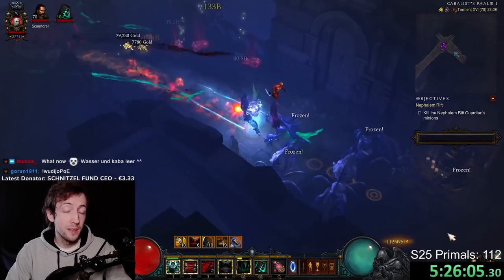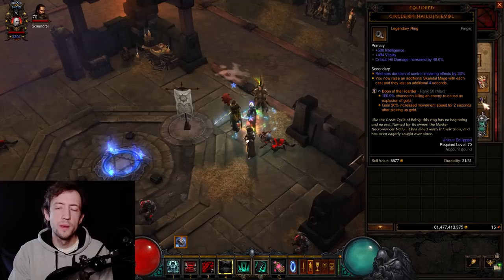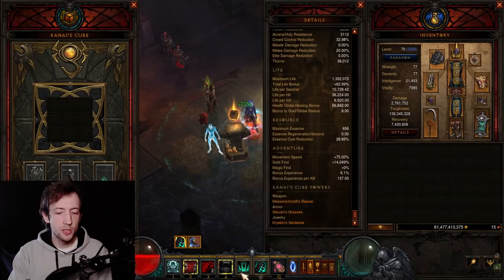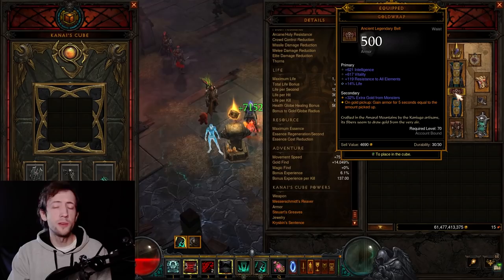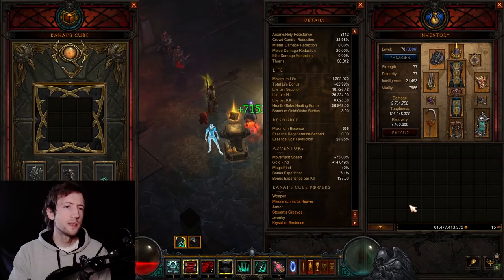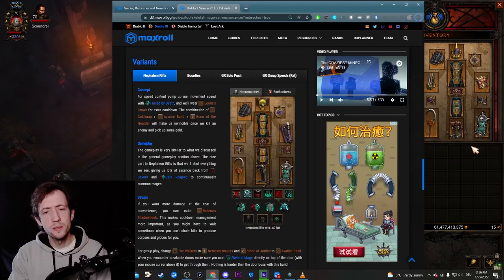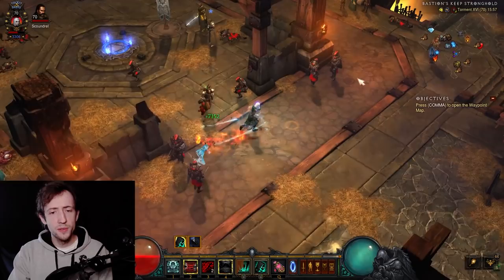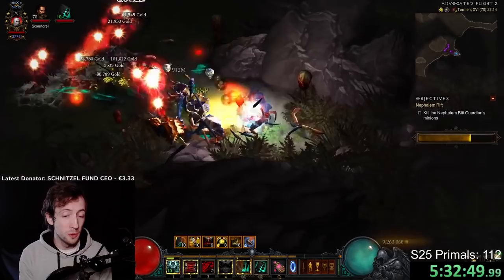Fast Rat Necro T16 Build Guide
All my content is and will remain free! I mainly cover Diablo 3, but also other ARPGs like Diablo 2, Last Epoch, Lost Ark & more. Path of Exile is covered on my dedicated second YouTube channel "wudijo PoE". Here I focus on providing entertainment, highlights, edited clips from my streams, game and build guides for all classes (Barbarian, Crusader, Demon Hunter, Monk, Necromancer, Witch Doctor, Wizard), rank 1 GR clears, personal achievements, memes and more! Hope you enjoy my content :)

2. Become a channel Member by clicking the "Join" button or this link (and get unique perks!):
3. Become a Twitch Subscriber (or use your monthly free Twitch Prime if you are an Amazon Prime user)
5. Like/comment/share my stuff!
6. Give me feedback how to improve!